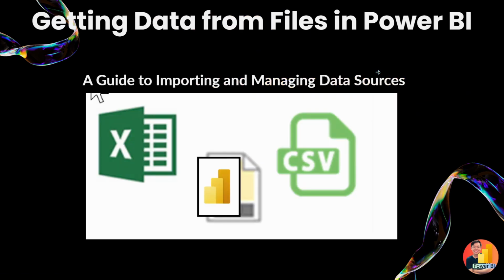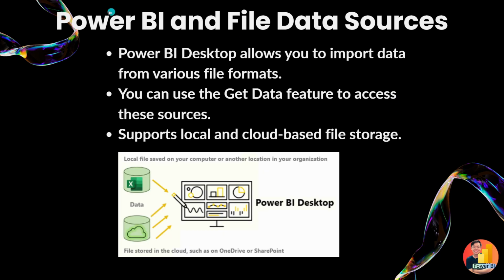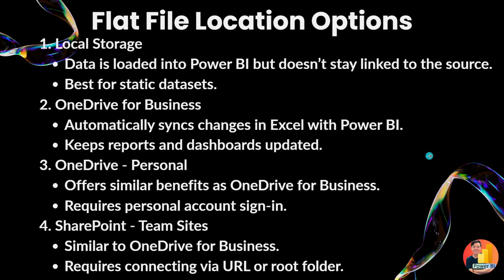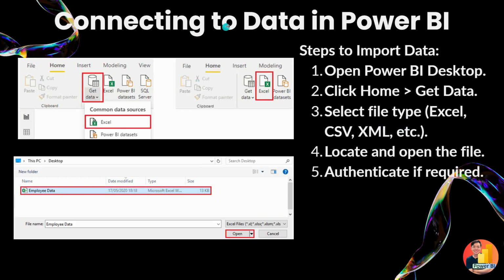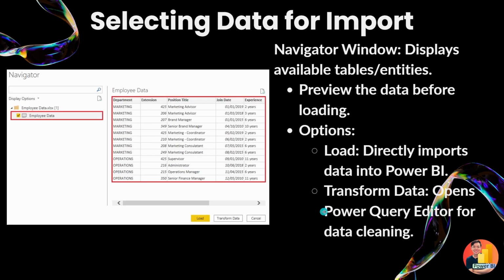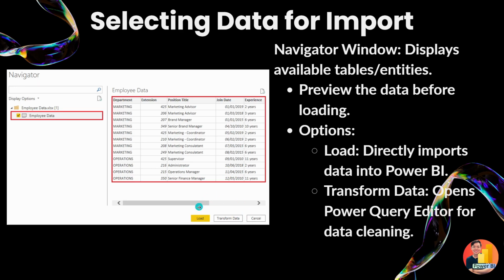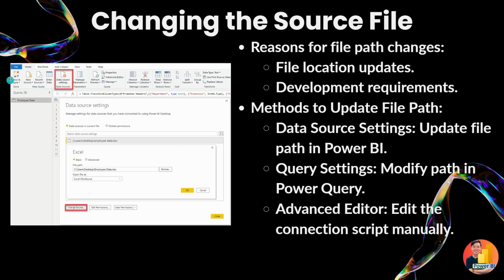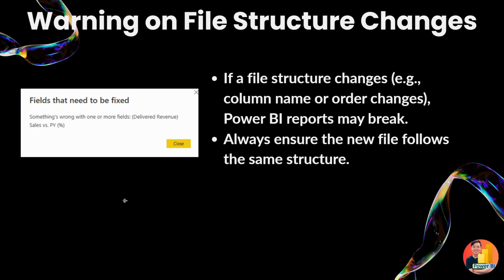How to get data from Files to Power Bi | FREE Full Course Power BI Data Analyst Part 2-3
Free Full Power BI Data Analyst Course

How to get data from Files to Power Bi